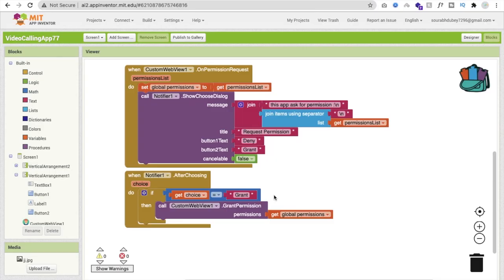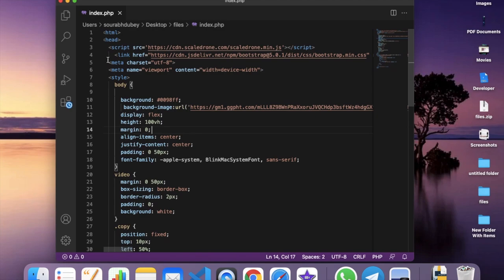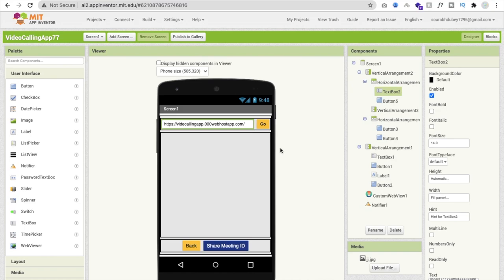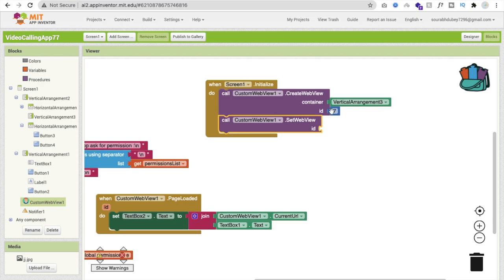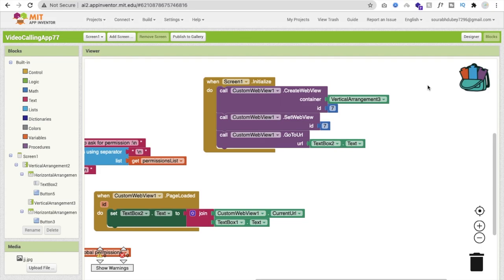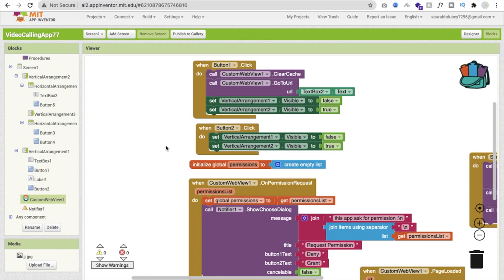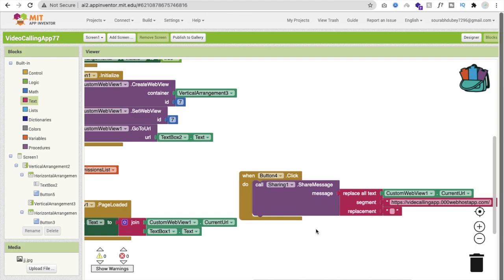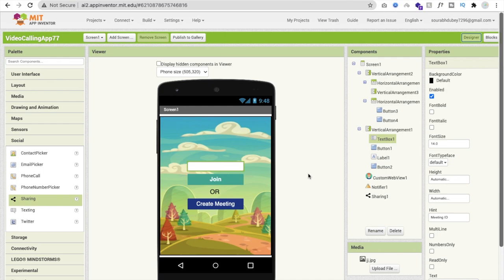How To Make Video Calling App in MIT App Inventor 2 [ Part - 2| Final Part ]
How To Make Video Calling App in MIT App Inventor 2
in this video I'll show you how to make a video calling app using MIT App inventor, in this app, you can create the video calling meeting and you can share the ID for the meeting with another person. They can join your meeting by entering that code in the app and click on the join button.
We will use the Customewebview extension to get video permission for our app. we have to use some free hosting and some code on HTML and JS.

Direct Download Link for 30 days expire on 21/06/21